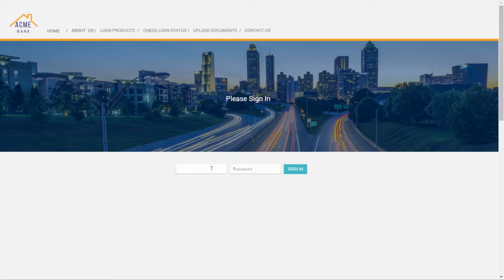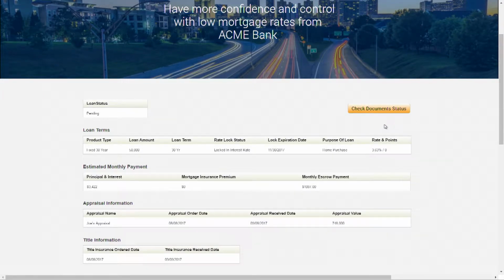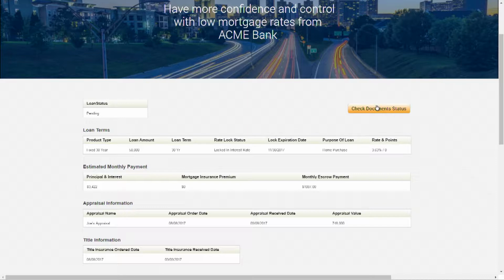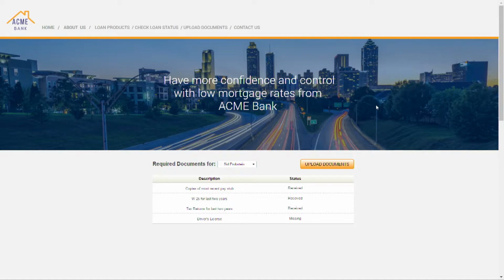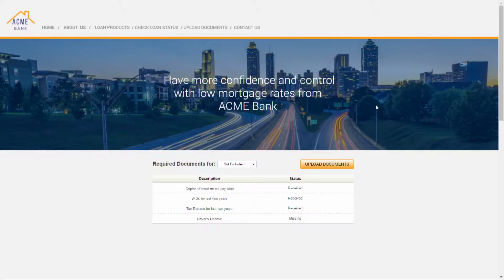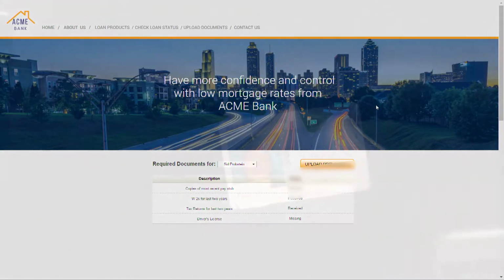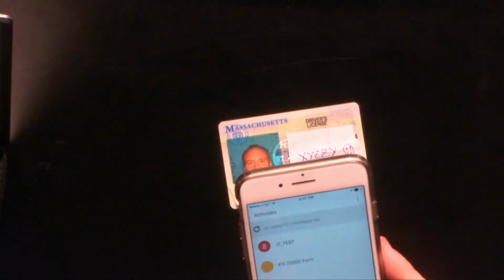AI Foundry / FinovateFall 2017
AI Foundry presented at FinovateFall 2017. How they describe their product/innovation: Wouldn’t it be great if applying for a mortgage was as simple as buying a book on Amazon? Being able to apply for a mortgage online and include the necessary images, documents and information is a start. But once you click the “submit” button, you have no idea where your application is in the bank’s overall process. What if you could use your virtual assistant to help? See how AI Foundry’s Agile Mortgage solution, with the latest in machine learning technology, can help streamline the mortgage origination process and enable the bank to provide a superior customer experience.